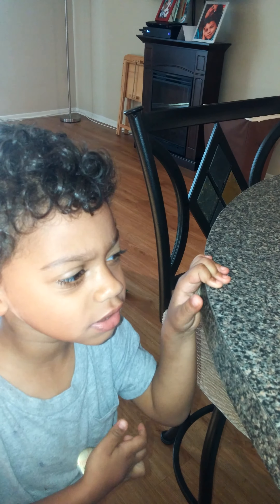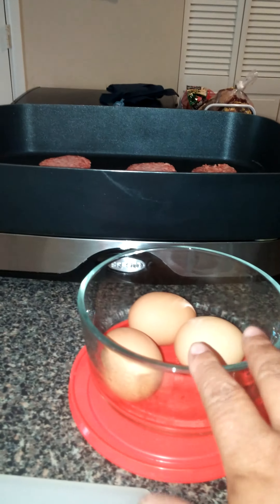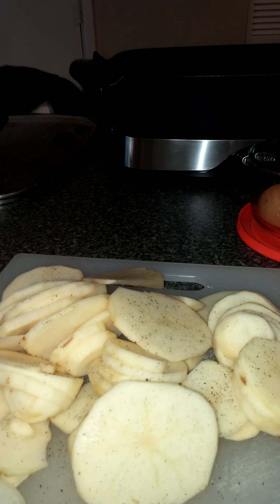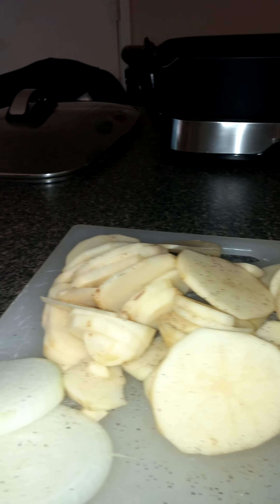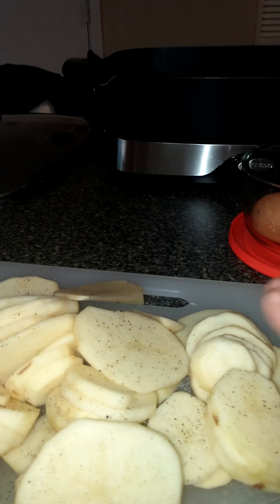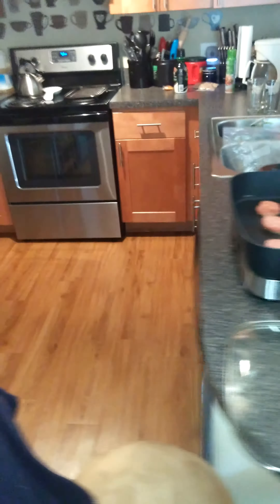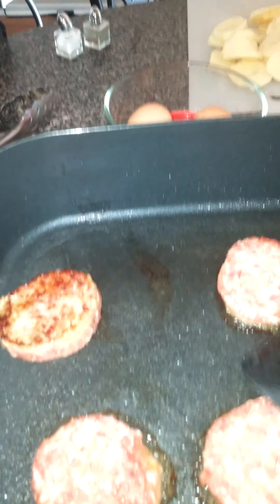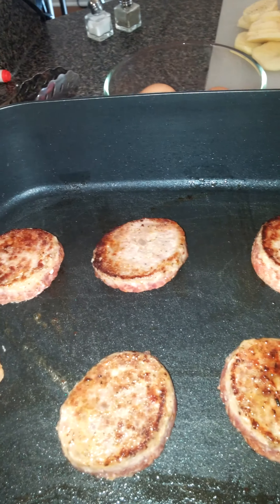Breakfast with Chef Veevee and Sous Chef Peanut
Cowboy breakfast